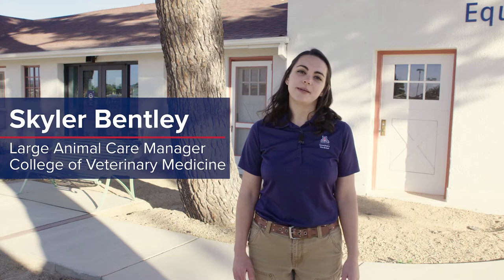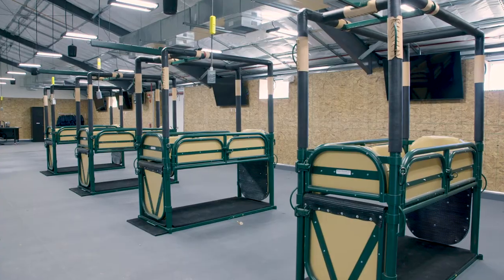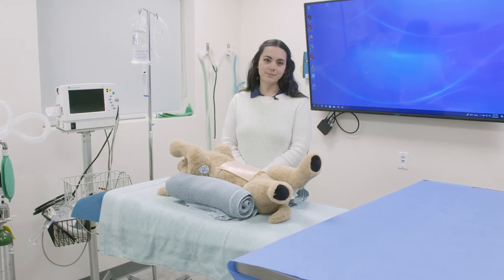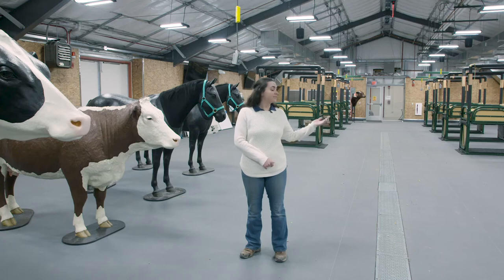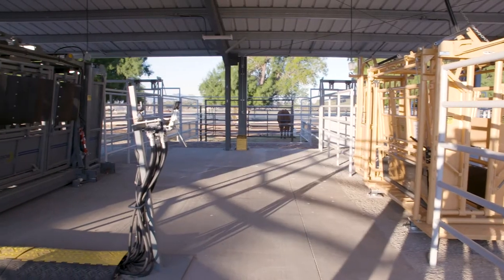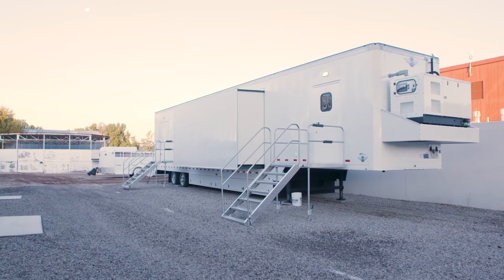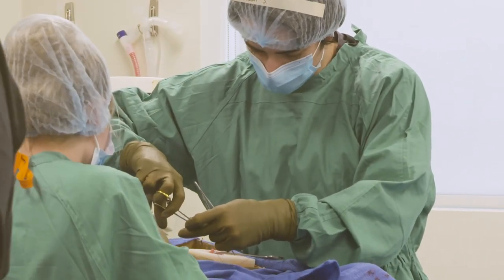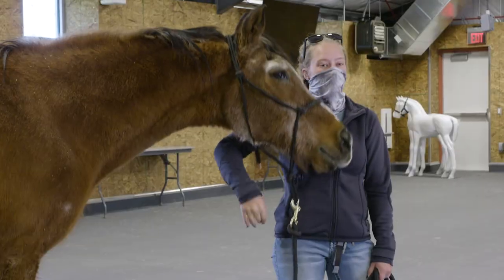Campus Agricultural Center Virtual Tour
Get to know one of the shared campus spaces the College of Veterinary Medicine uses during the first two years of our program.